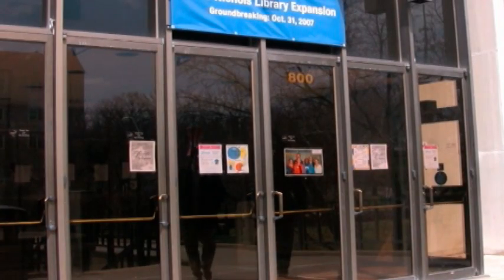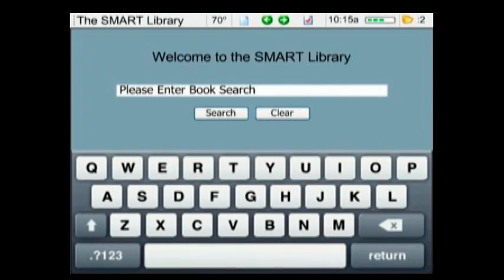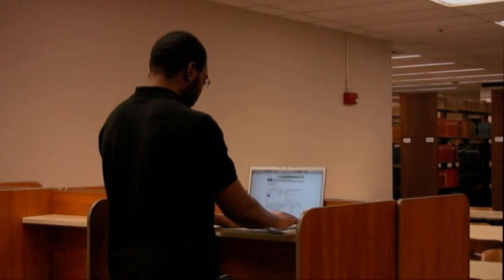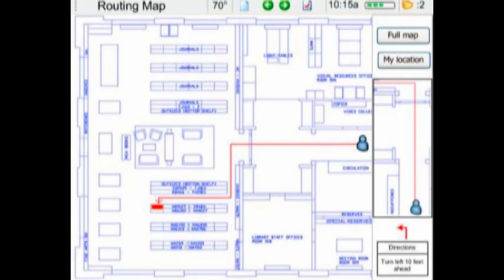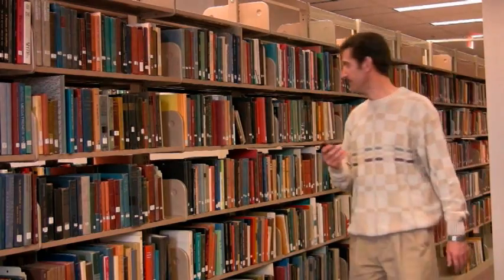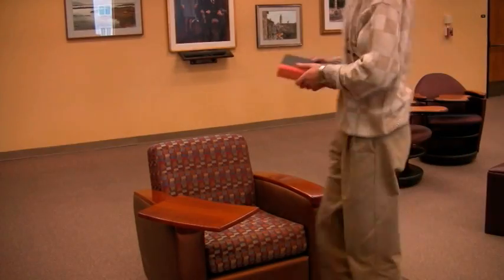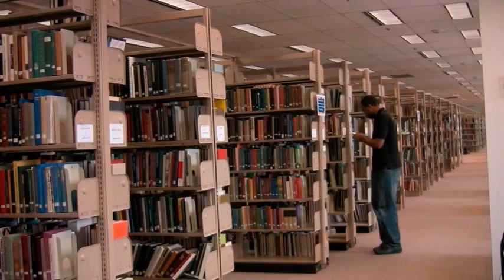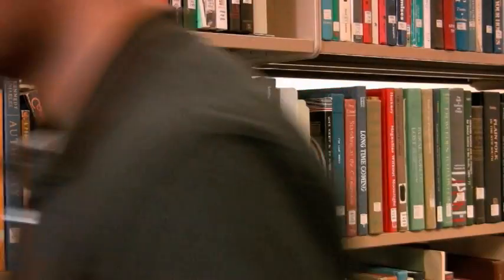SMART Library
CS490DS, 4th